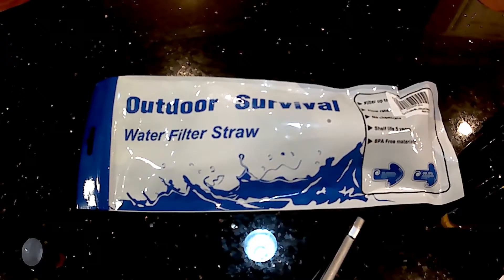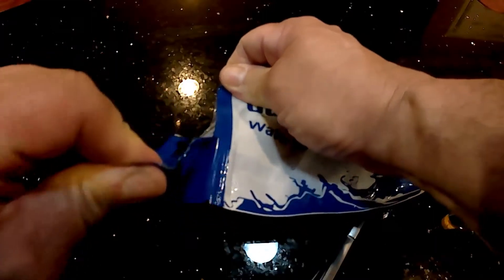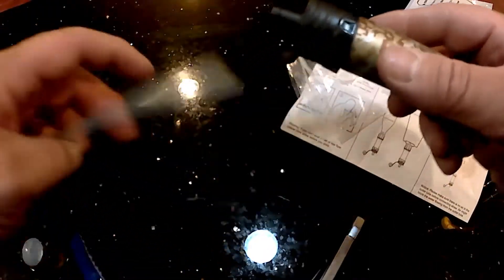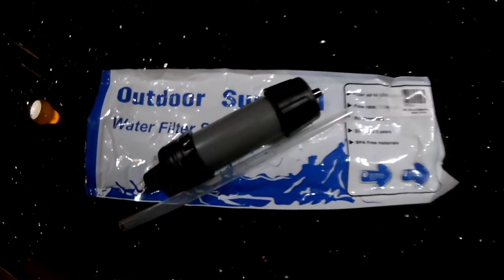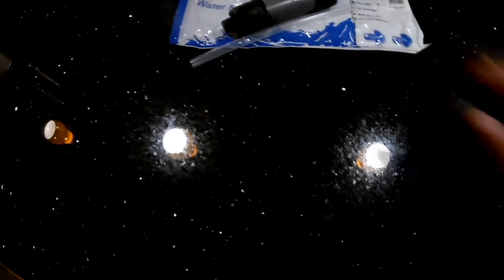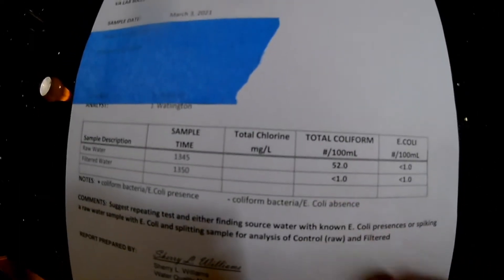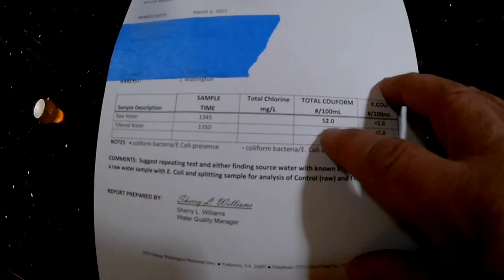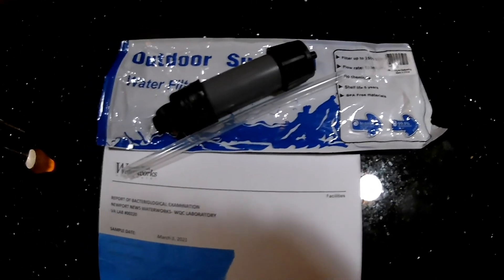Amazon Sawyer Mini Knock off Water Filter Lab Test Results Review- Does it Remove 99% of Bacteria?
Actual lab results of a $10 Amazon water filter.